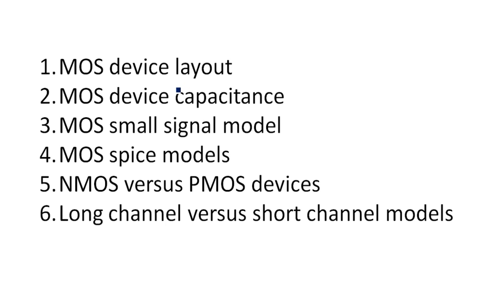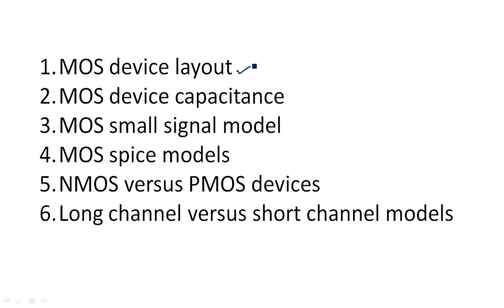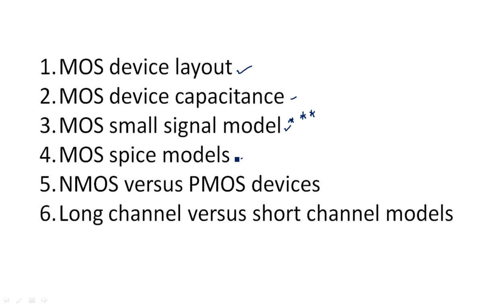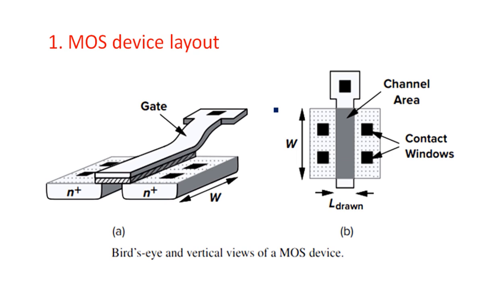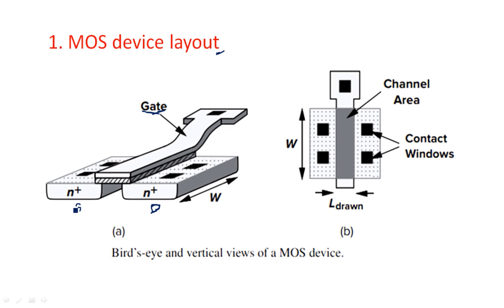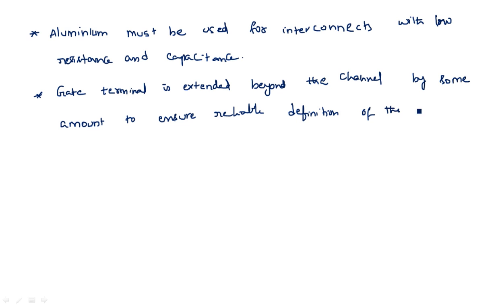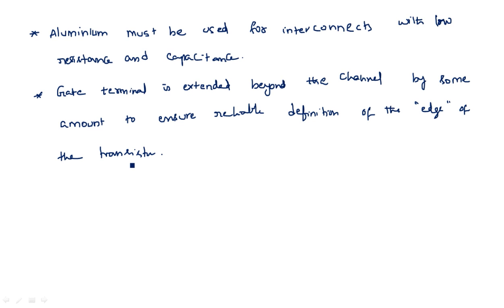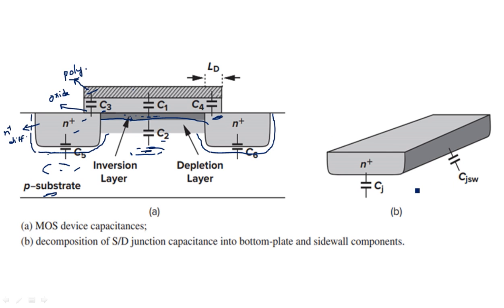MOS device models | Layout & Capacitance | Part-1/2 | VLSI | Lec-68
VLSI - MOS device models
MOS device Layout
MOS device Capacitance